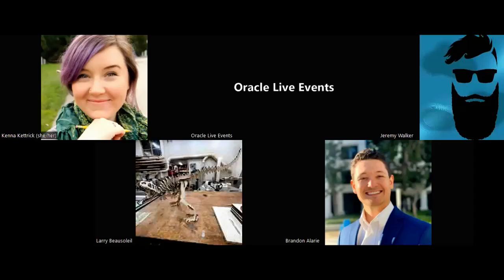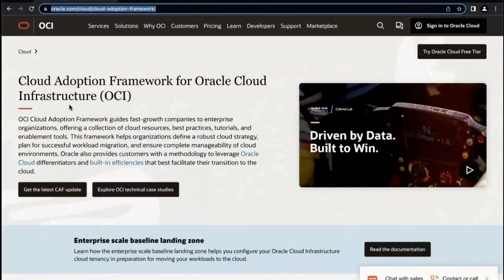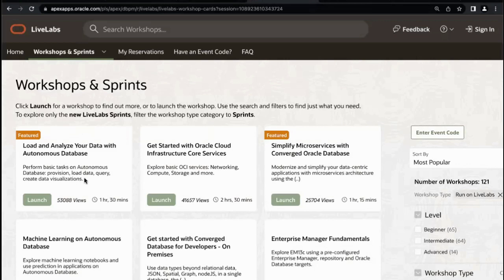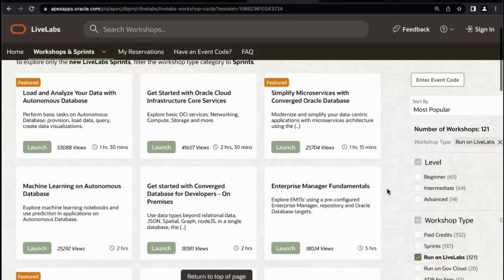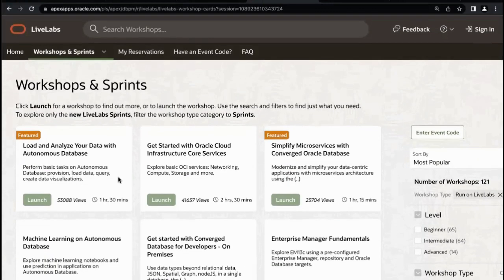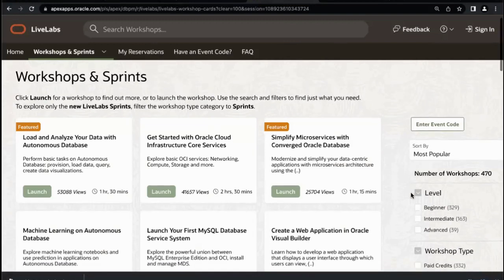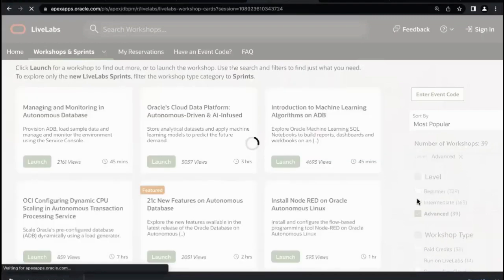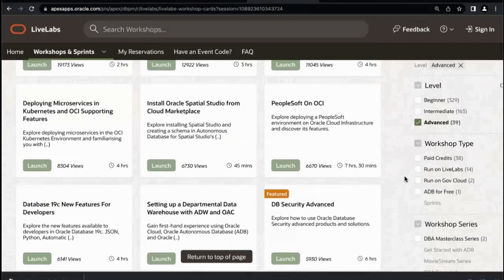Day One and Beyond: You're in the cloud, now what?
Bringing together tenancy, security, compartments, and more, this session will take you through the whys and hows of operating in the cloud; you've learned the framework, now take it beyond.

Why do we build cloud the way that we do? This session will assemble all the pieces from the first five sessions in the series to show how they form a complete picture, bringing together tenancy, security, compartments, CAF and Best Practices to take you through not just how to start building in the cloud, but why we build and what to do once we’re there. You’ve learned the framework, now take it beyond.

Presented by:
Larry Beausoleil, Cloud Engineering Senior Enablement Manager, OCI
Jeremy Walker, Cloud Engineering Senior Enablement Manager, OCI